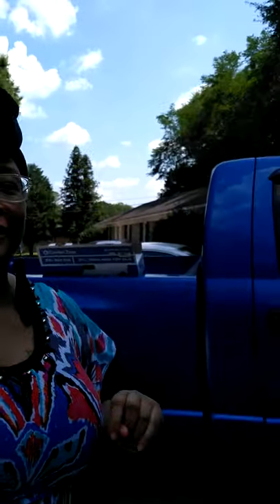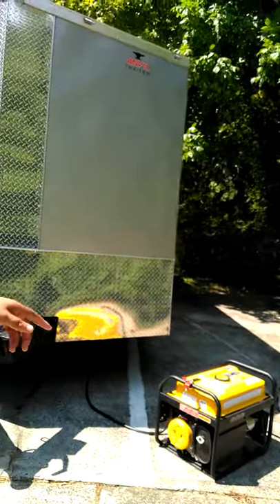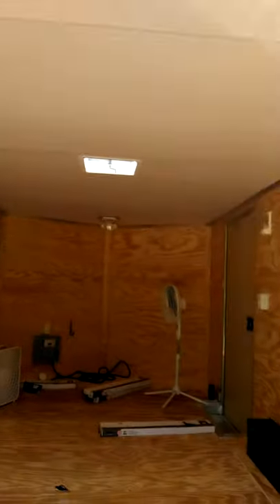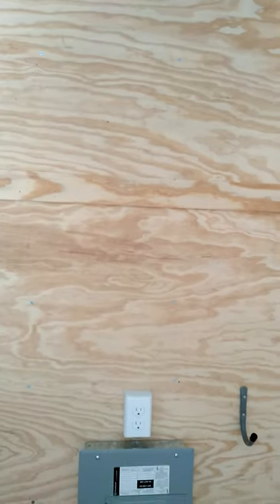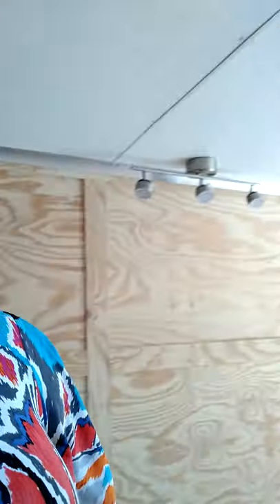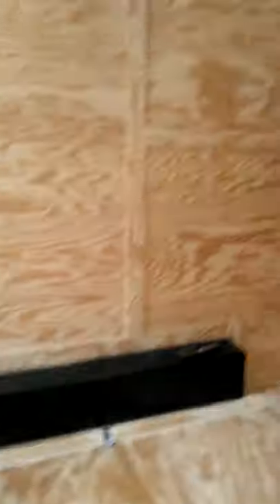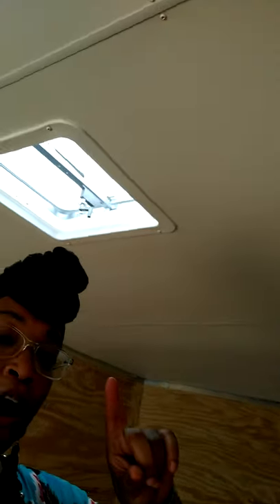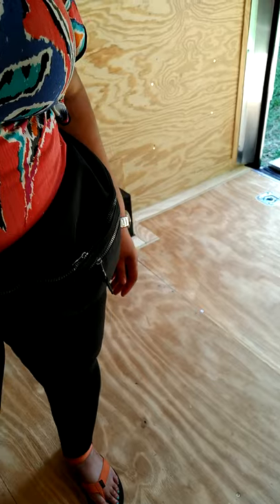The Making Of Vintage Closet 75 Mobile Boutique Truck ( PART 1)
Welcome to Vintage Closet 75 Fashion Truck. I will explain why I decided to build a fashion truck instead of opening a storefront. I will explain how I founded an electrician to install electricity in a cargo trailer and the low cost of maintaining and running a mobile store.